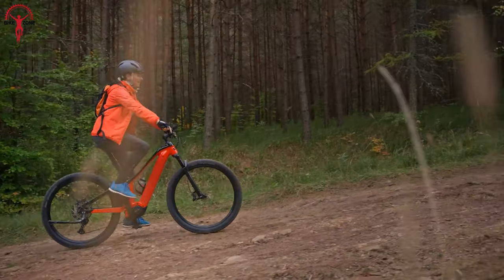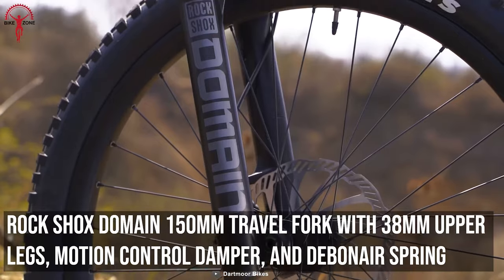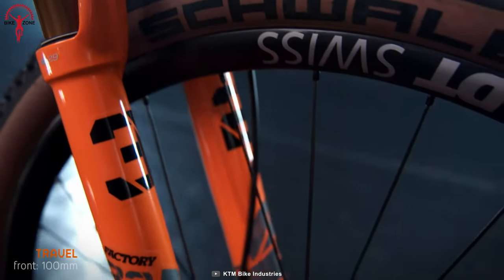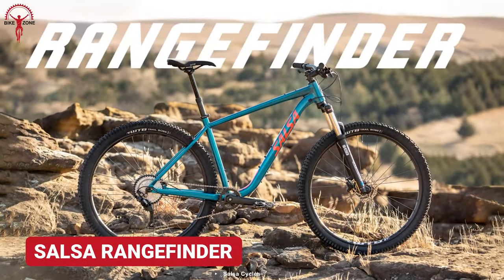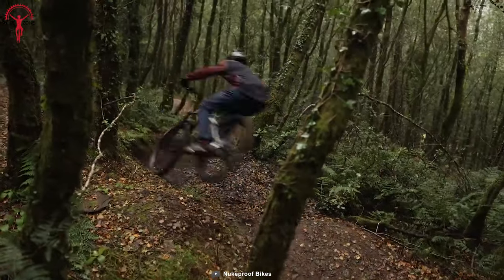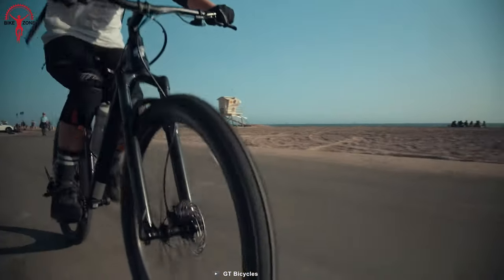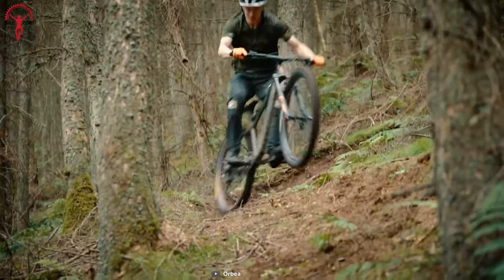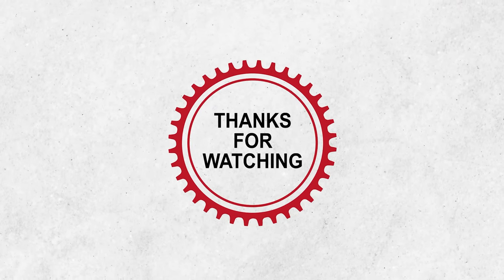8 Hardtail Mountain Bikes That Offers the Best Value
Hardtail Mountain bikes come with versatile and resilient nature, performing like a pro wherever they ride. These bikes feature rugged geometry and ensure utmost comfort even on the bumpiest trails. So, in this video, we have come up with a list of Hardtail Mountain Bikes That Offers the Best Value for an enhanced riding experience.

0:00 - Introduction

00:27 - 8. Dartmoor Hornet Pro

00:53 - 7. KTM Myroon

01:20 - 6. GT Zaskar LT

01:44 - 5. Salsa Rangefinder

02:09 - 4. Nukeproof Scout 275

02:36 - 3. GT Avalanche

03:00 - 2. Orbea Laufey

03:29 - 1. Giant Talon